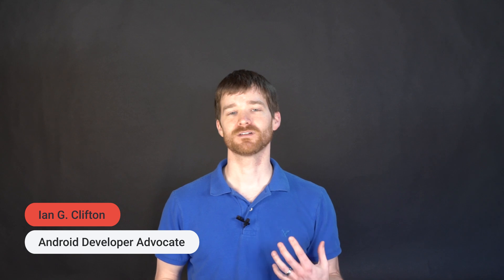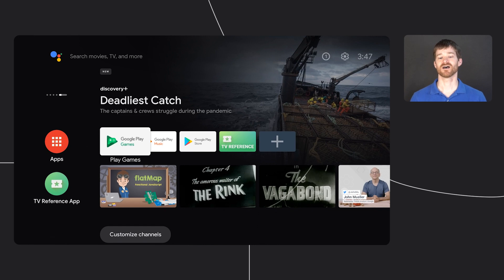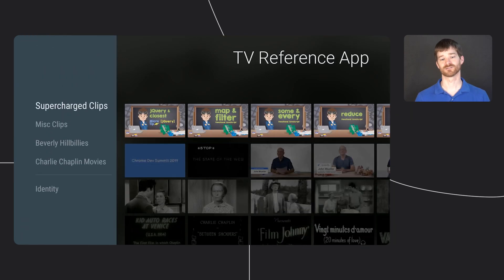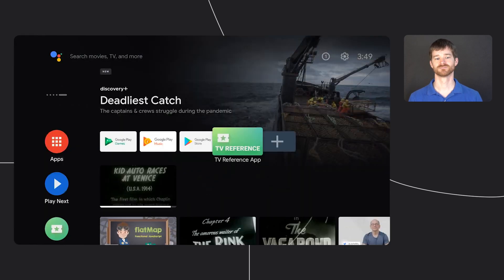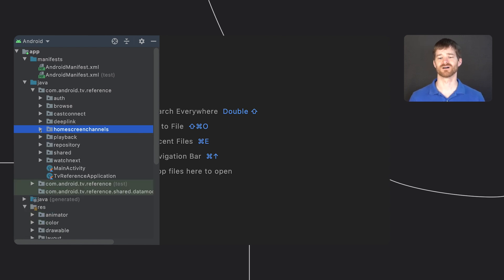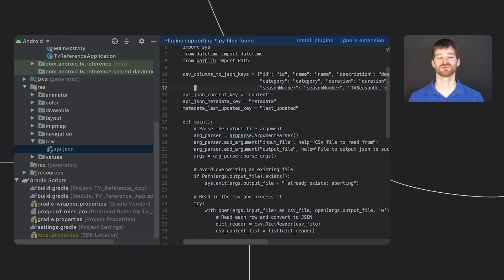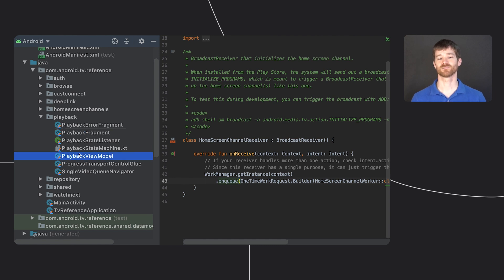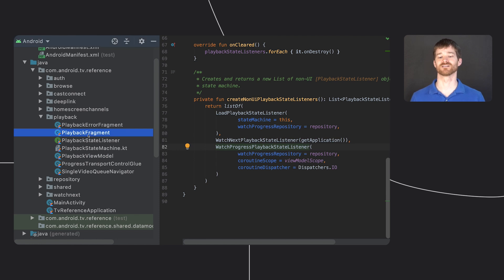TV reference app demo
Learn about the new open source TV reference app, including what features it supports and how they are implemented.

product: Google I/O; event: Google I/O 2021; fullname: Ian Clifton;